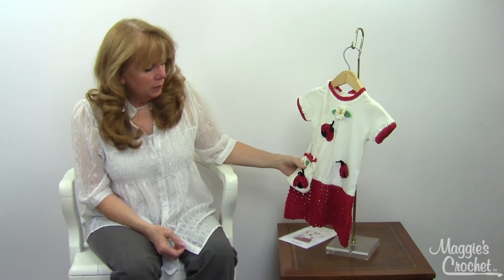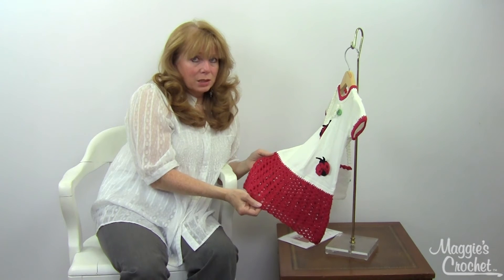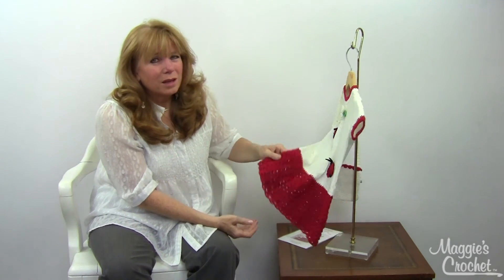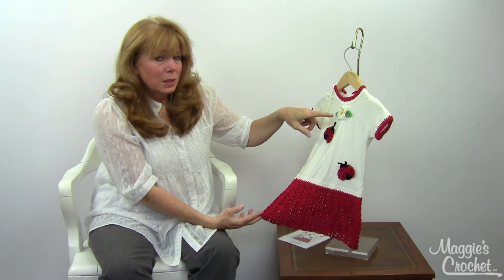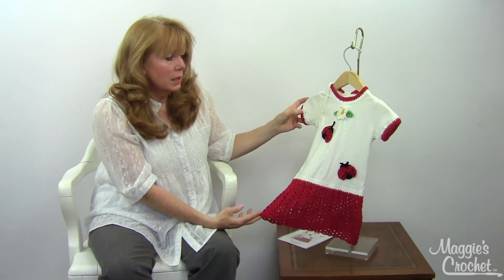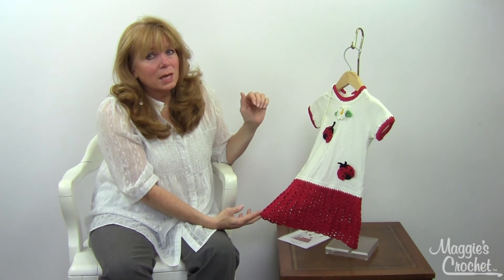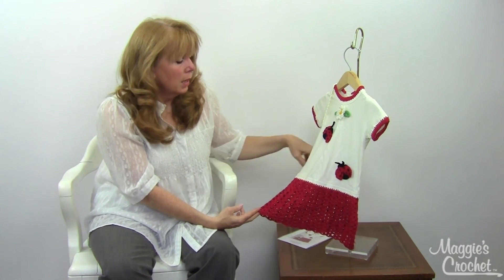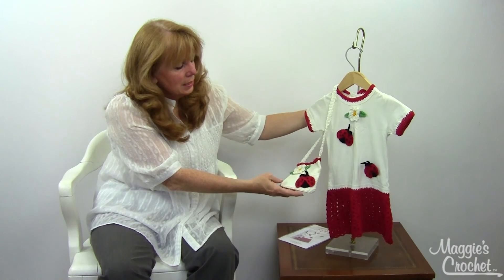Ladybug T-Shirt Dress and Purse Product Review PA762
Buy Ladybug T-Shirt Dress and Purse

 Designed by: Maggie Weldon

Skill level: Easy

Size: Pattern works for any size shirt.

Materials You Will Need: Sport Weight Yarn
(Size 3 thread can be substituted. We recommend Aunt Lydia's Fashion 3)
Red -- 5-8 oz, 335-488 yds
     (140-224 grams, 300-440 meters)
Black - 50 yds
Yellow, Green & White - 12 yds.
Yarn Needle, Awl, Cork Board,
T-shirt.

Crochet Hooks:  Size C and G-6
(4 mm) or size needed to obtain gauge.